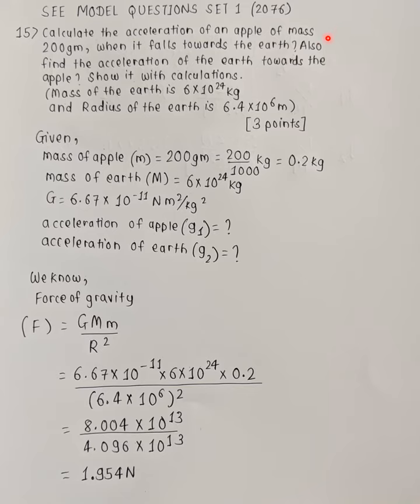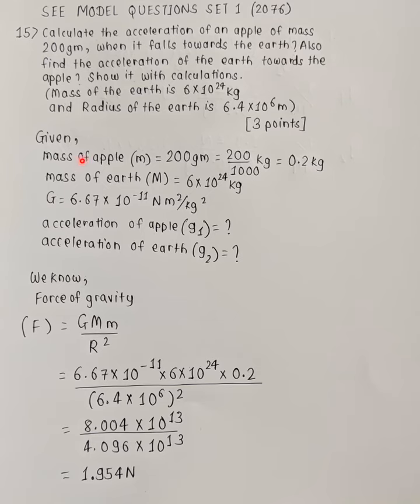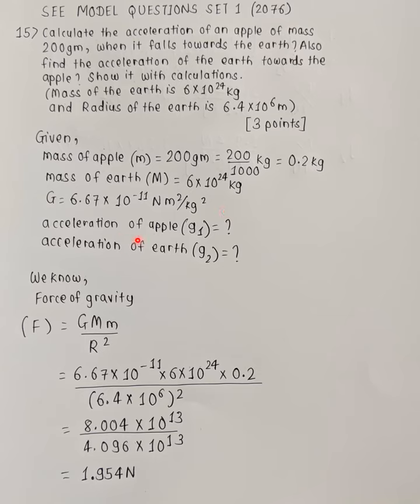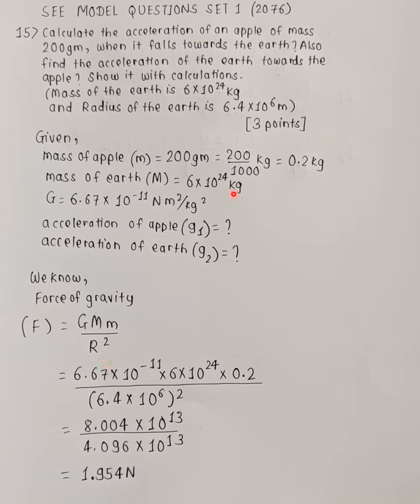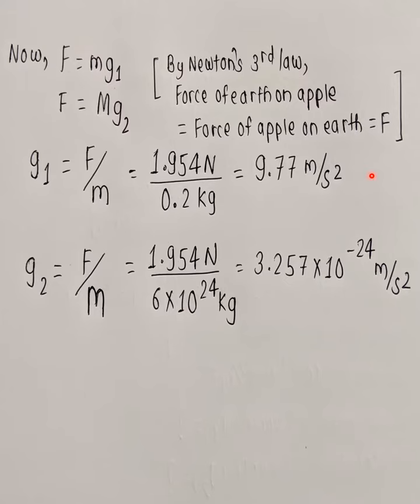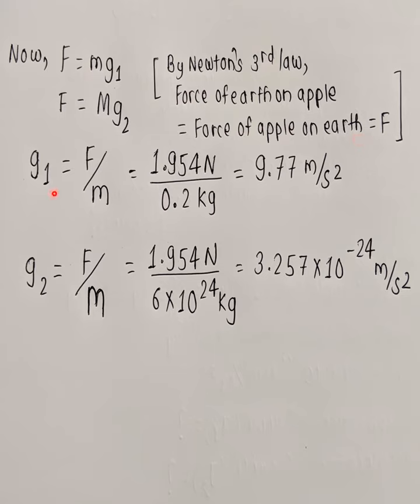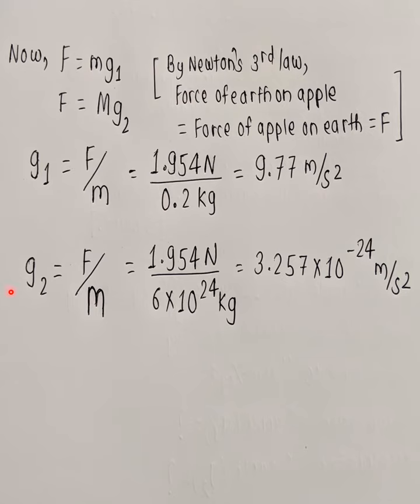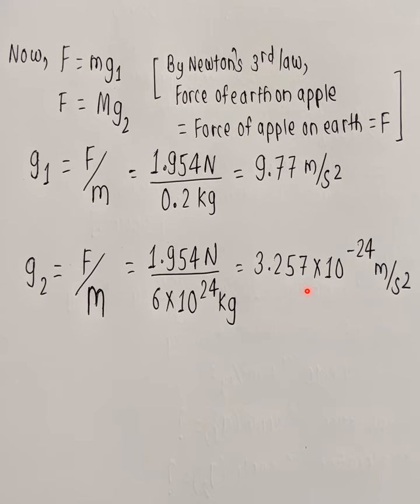SEE 2076 Science || Question 15 || Model Set 1